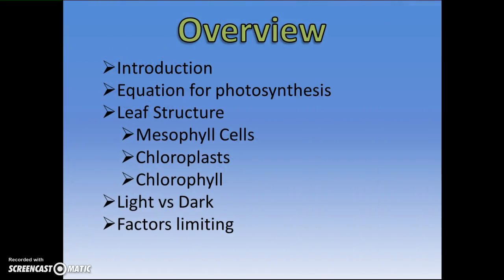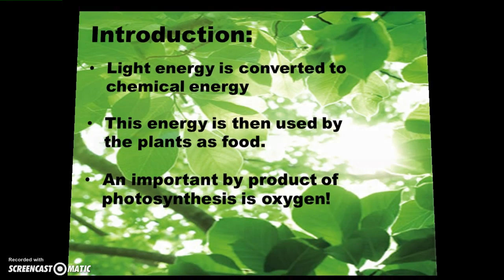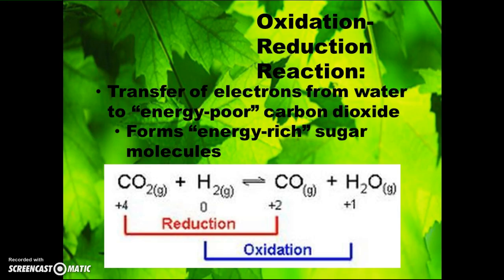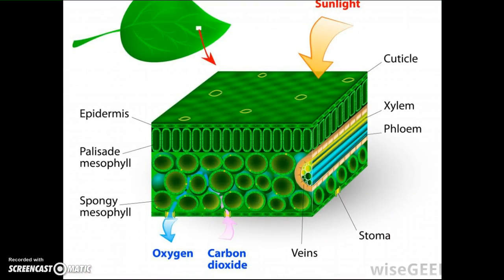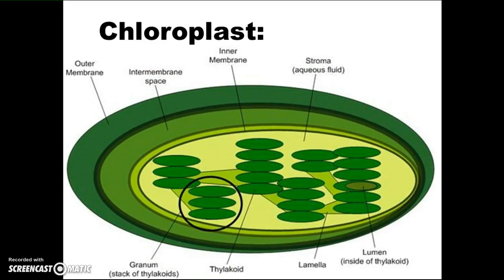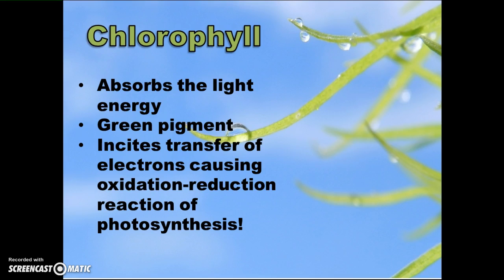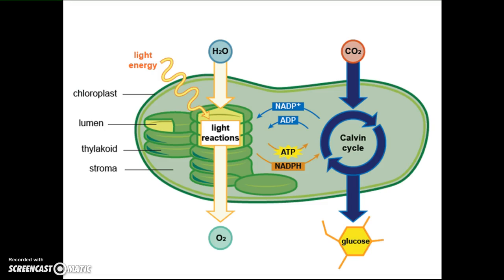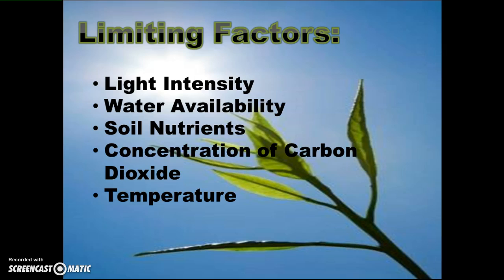Photosynthesis Lesson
TEMS 303